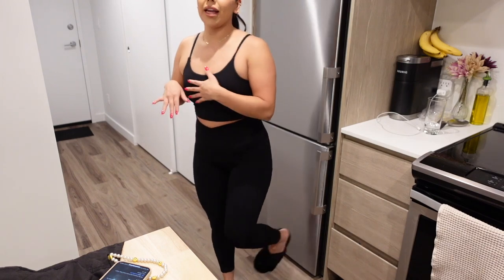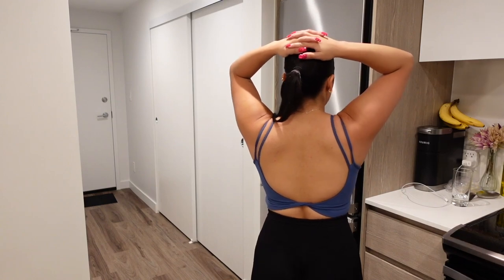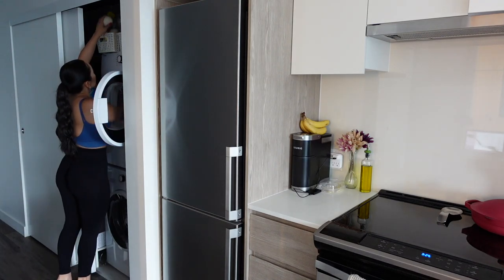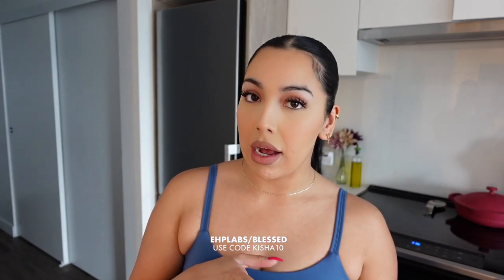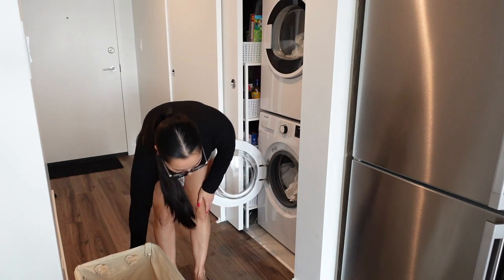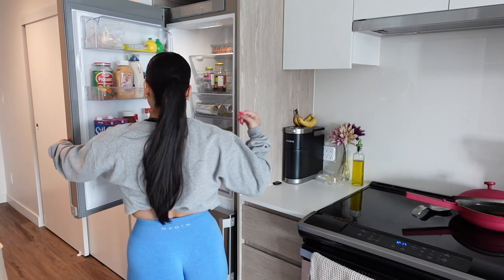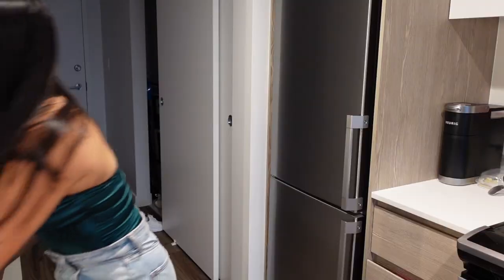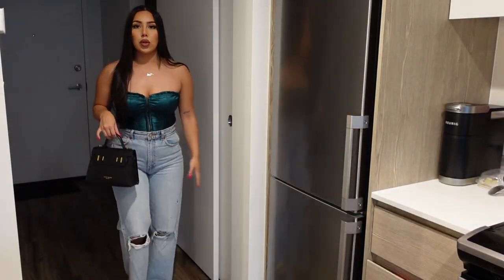Weekly Workouts, What I Eat After Gym, Halara Try On Haul, Laundry | VLOG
HALARA CLOTHING LINKS
atitoff Pet Hair Resistant High Waisted Crossover Plain Leggings Black- S (7/8)
High Waisted Butt Lifting Seamless Plain Full Length Leggings Black- S
Patitoff Pet Hair Resistant Workout Cropped Cami Black-S
Mid Rise Drawstring Multi Pockets Casual Cargo Joggers Charcoal&Black- M
Double Straps Backless Twisted Workout Cropped Tank Top Nouvean Navy- S
Double Straps Backless Twisted Workout Cropped Tank Top Black- S

laundry routine
week of workouts
fitness vlog
new activewear
clothing haul
week in my life vlog
weekly vlog
week of workouts
realistic week
DAY IN MY LIFE
DAILY VLOG
DAY VLOG 2022
2022
small apartment ideas
VLOG
new place
realistic day in my life
vancouver condo
vancouver apartment
living on my own